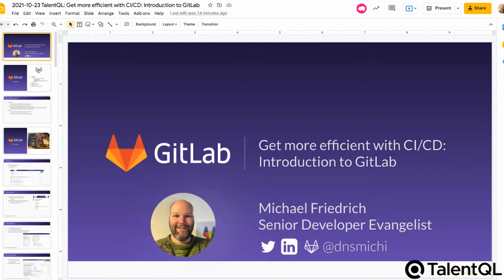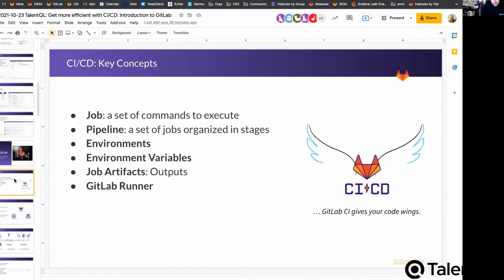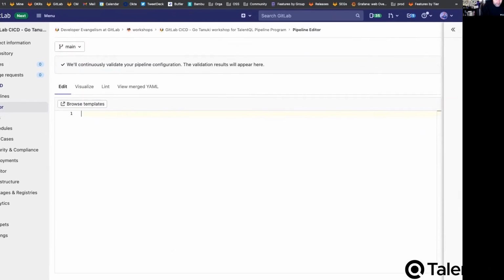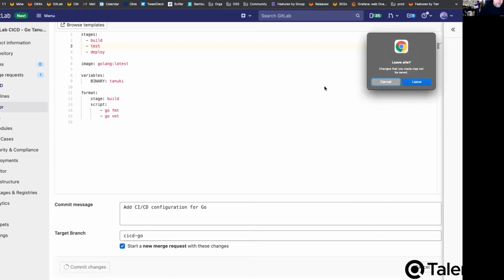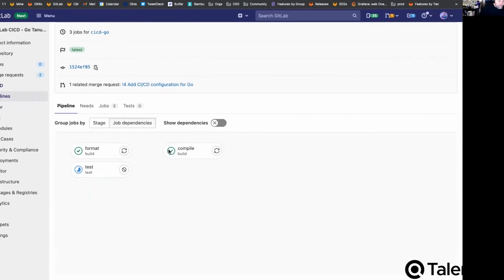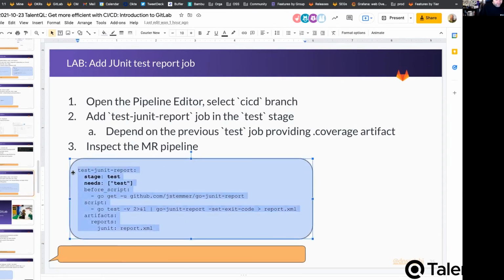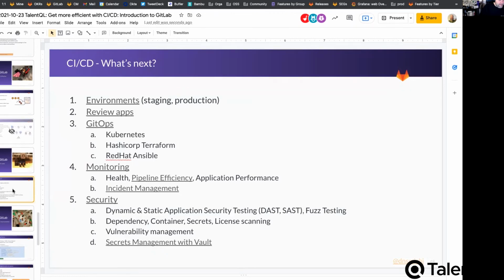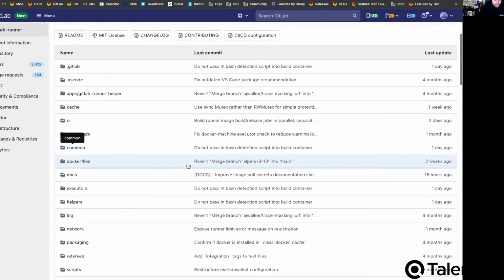Get more efficient with CI/CD: Introduction to GitLab workshop for TalentQL Pipeline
TOC
7:08 First Steps
14:59 CI/CD: Terminology & First Steps
24:53 Pipeline Editor
34:37 CI/CD: Development Workflows
36:40 Go Tanuki Build
46:13 Pipeline jobs and stages
46:28 Go Tanuki Binary build and code tests with CI/CD
54:43 Run the binary
1:01:13 Visualize the pipeline
1:02:03 Faster feedback with CI/CD
1:04:03 JUnit test reports
1:06:03 Security
1:16:03 What's next
1:16:29 Exercises for async practice
1:19:29 Q&A